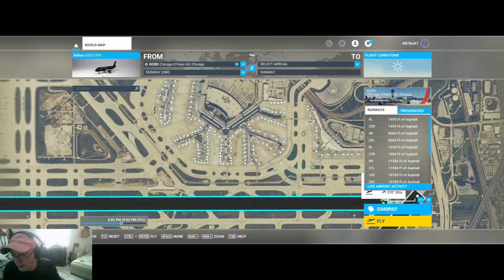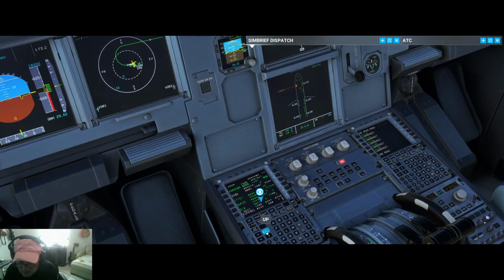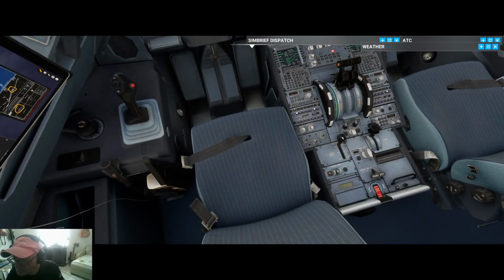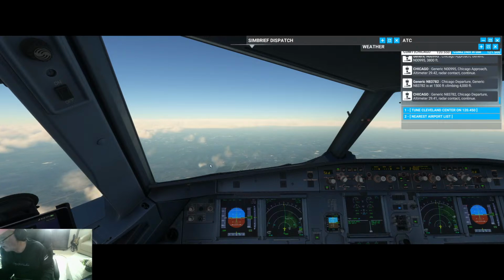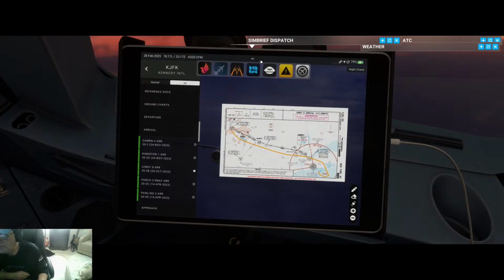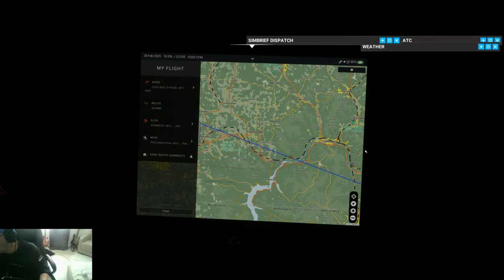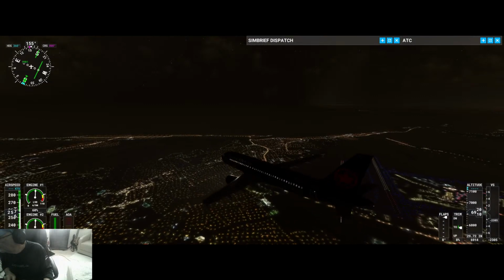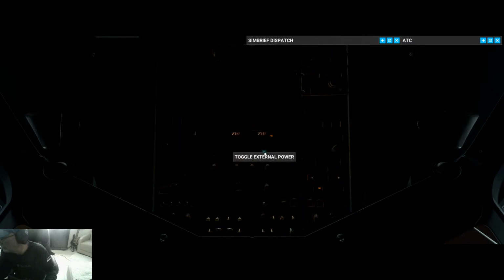Microsoft Flight Simulator 2024